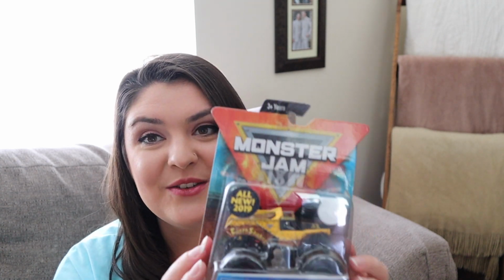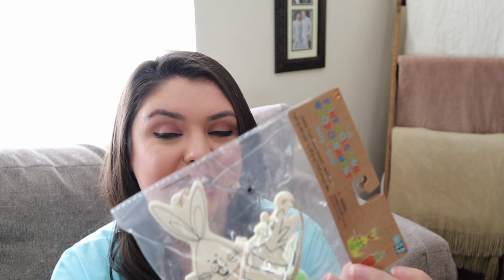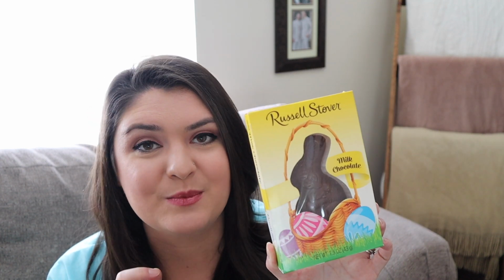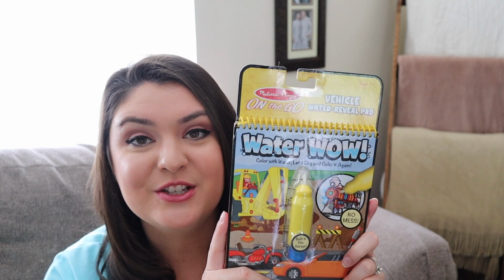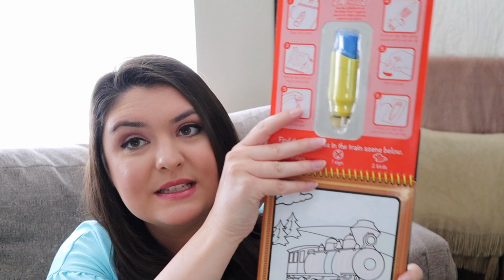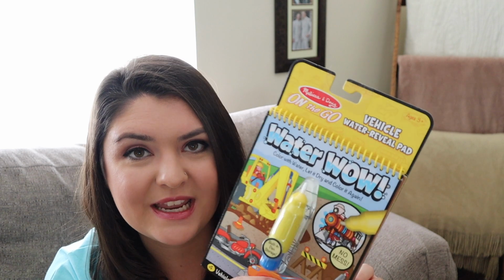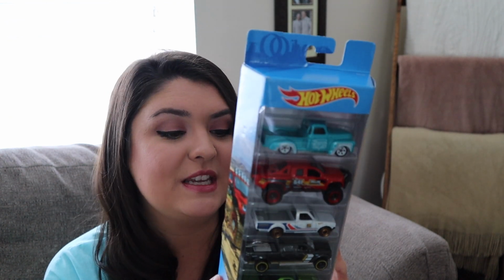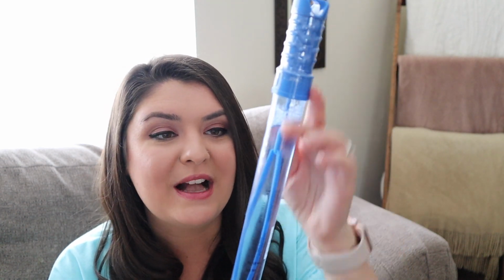What's In My Toddler's Easter Basket | 2020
Today I'm sitting down to share with you what's in my toddler's Easter basket. What is the Easter Bunny bringing your kids?

If you're shopping online, make sure to join Rakuten to earn cash back on your purchases!

Products Mentioned
Monster Jam Earth Shaker
Russell Stover Milk Chocolate Bunny
The Story of Easter Book
Melissa & Doug Water Wow
Hot Wheels Trucks
Bubble Wand

Maureen M
125 S. State Road 7, Suite 104-#224